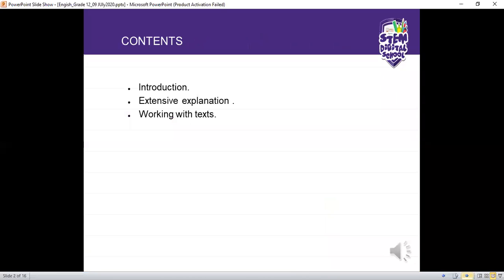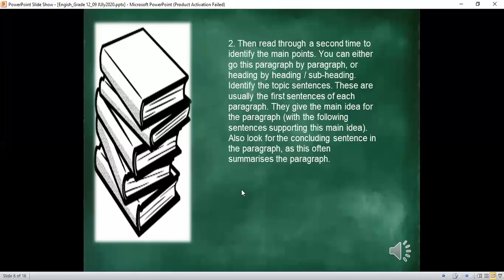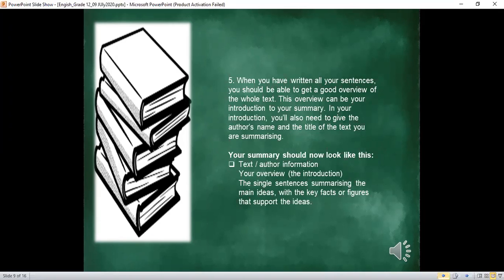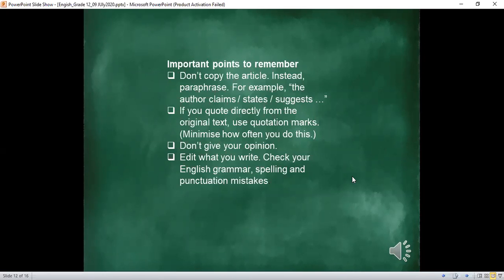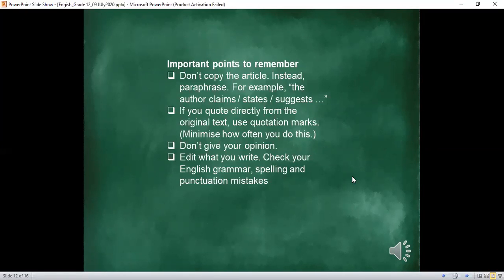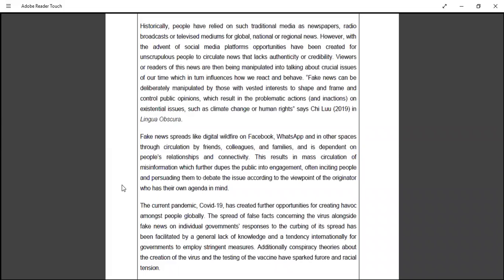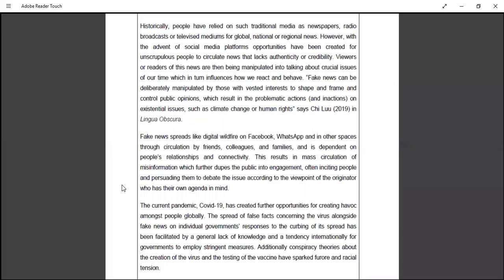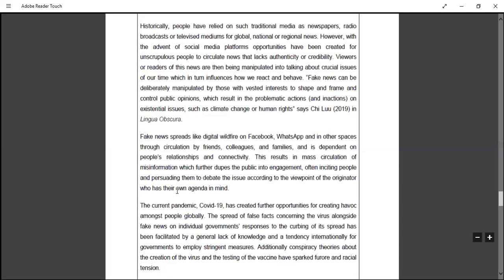Grade 10 - English HL | 13 July 2020 | Summary